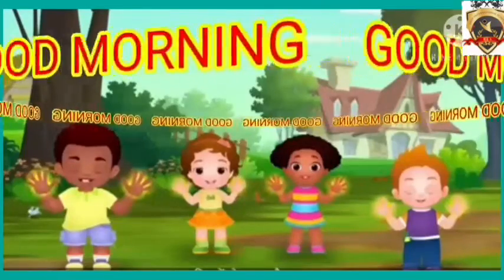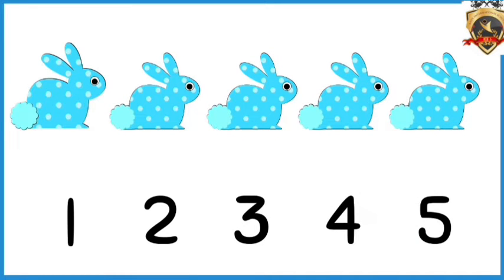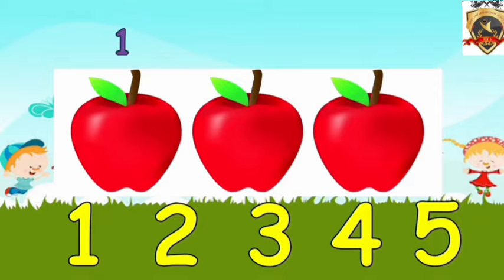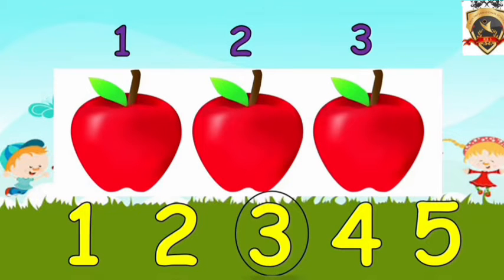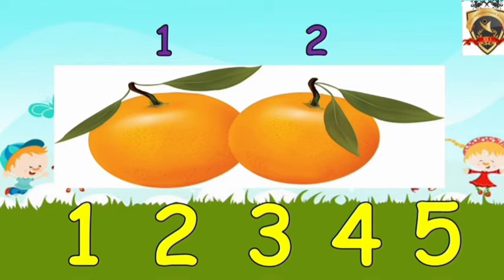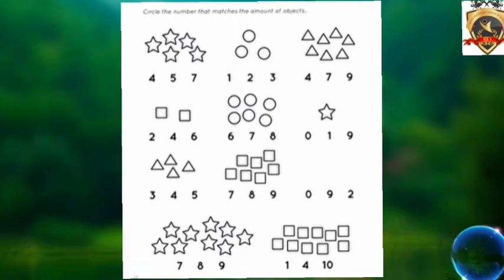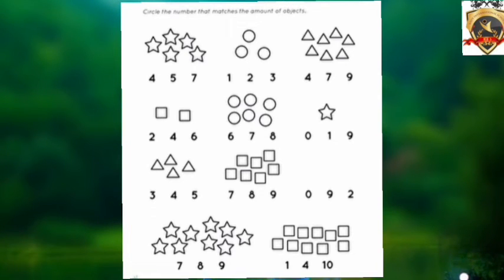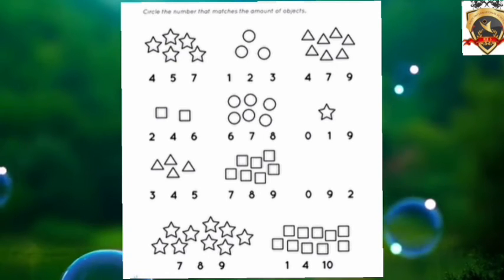Count the Objects and circle the correct number